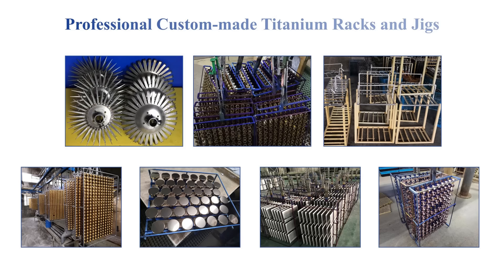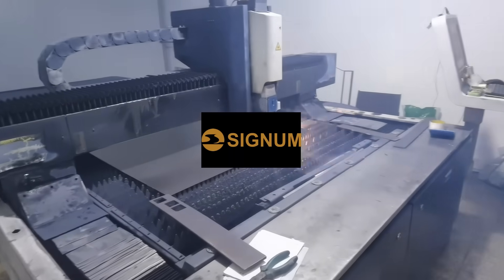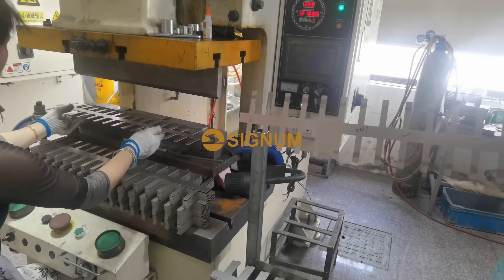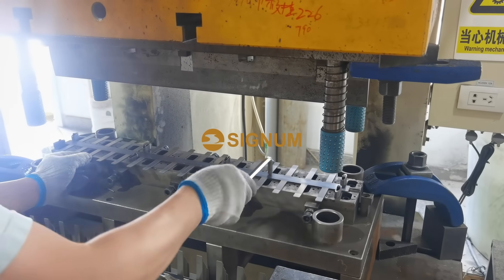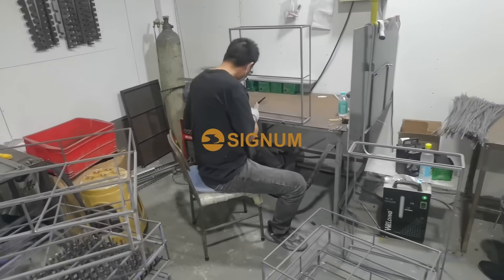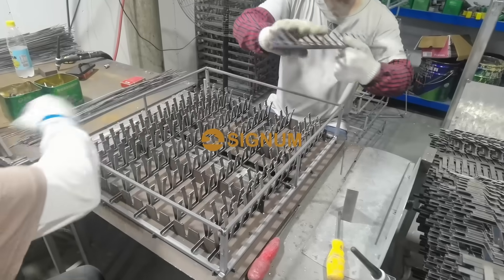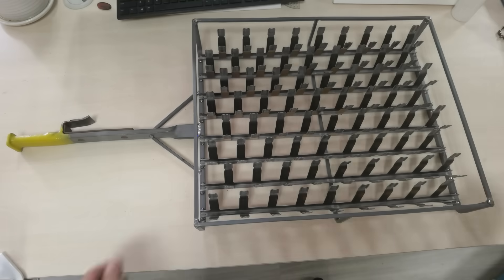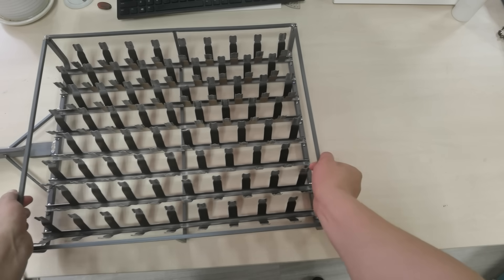Professional custom made titanium anodizing racks and jigs for hanging aluminum products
The video shows the production process of a titanium anodizing rack for aluminum products. Different anodizing racks have different production processes, but basically they all include raw materials, laser cutting, bending, punching, welding and other processes. We can make different types of racks according to customer needs. Welcome to visit us